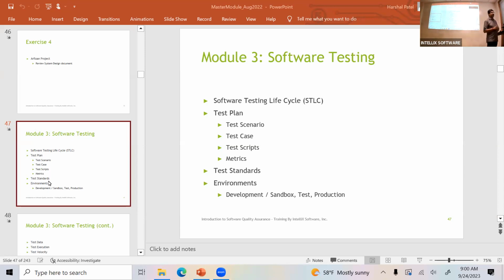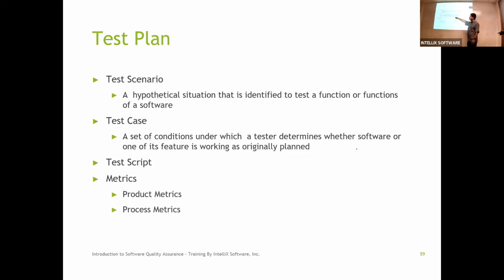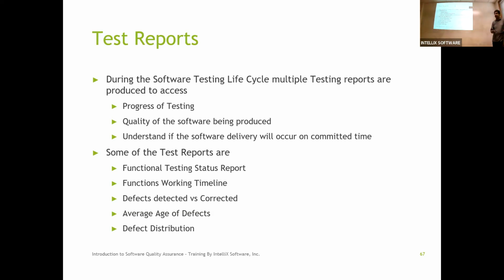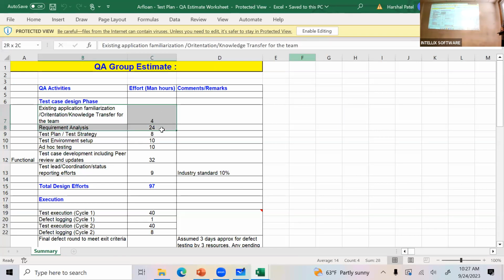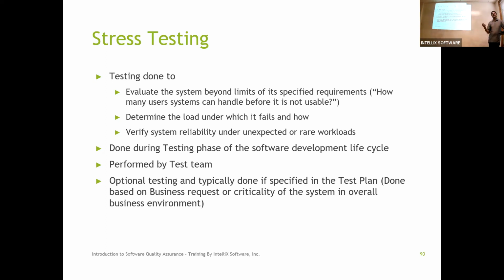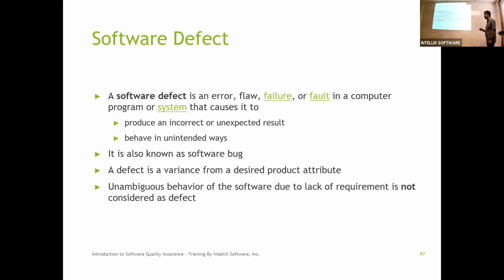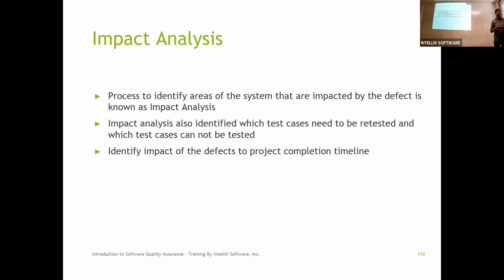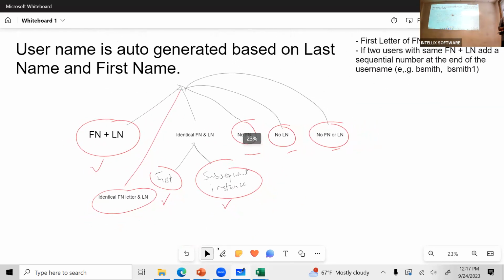Session 2 - Software Testing, STLC, V-Model, Test Types, Test Plan, Test Cycles, Test Scenarios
Test Scenario Example
What is VModel